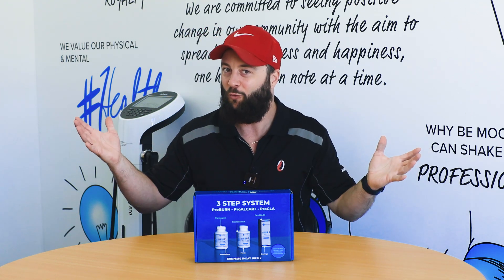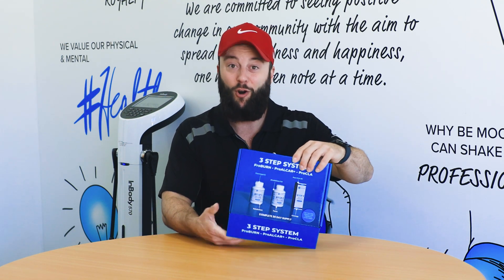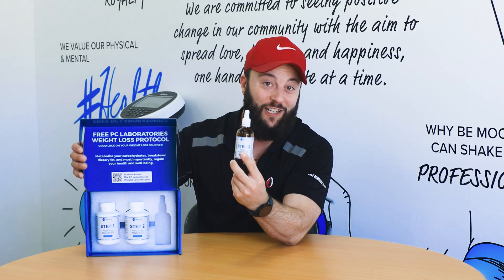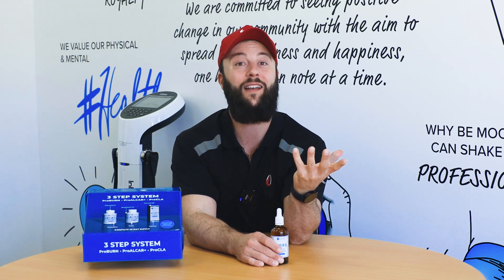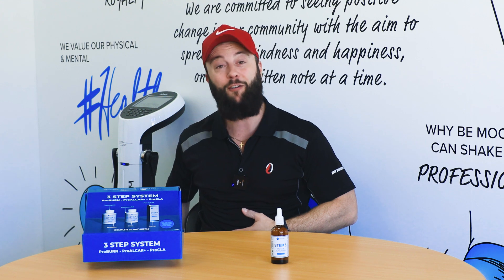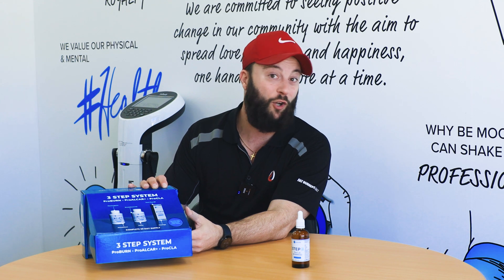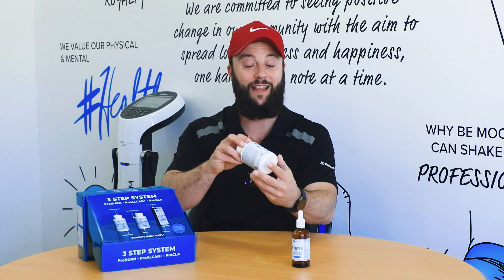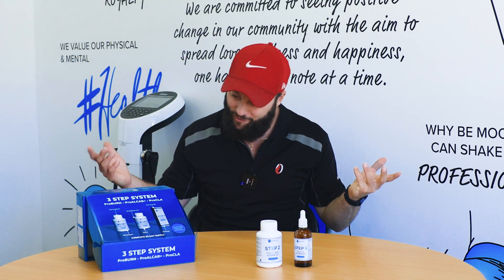3 STEP SYSTEM BY PC LABORATORIES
The world’s first complete fat loss supplement protocol is PC Laboratories's 3 Step Fat Loss System! ⁠
💪 STEP 1 - ProBurn Advanced: Boost your calorie burn, increase energy, and crush cravings.⁠
🔥 STEP 2 - ProALCAR+ Advanced: Protect your muscles while using fat as fuel. This step is about ensuring your body prioritizes fat, not muscle, during workouts.⁠
🔑 STEP 3 - ProCLA Advanced: Break down stubborn fat from areas like your stomach, hips, and thighs. Get rid of that unwanted fat by pushing it into your bloodstream for energy.⁠
💧 Don’t forget to drink at least 3L of water daily to help flush out toxins and keep fat-burning strong! 30 days. 3 steps. Game-changing results.

Check out our weekly blogs on the Top Fat Burning tips, product recommendations or fitness advice Like us on Facebook: FBO Supplements 🟦/ fatburnersonly Follow for Motivation on Instagram: fbosupps 🟣/ fatburnersonly We live and breathe in the Industry and are here to give you the best guidance & advice we can on all fat burning supplements